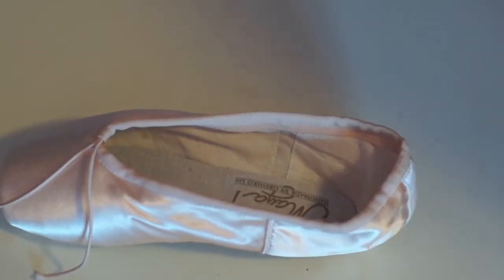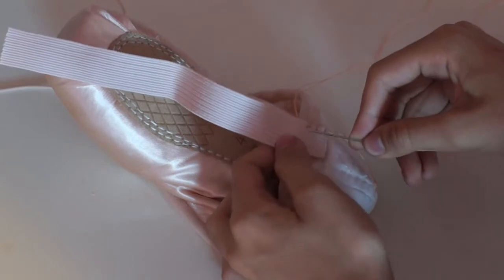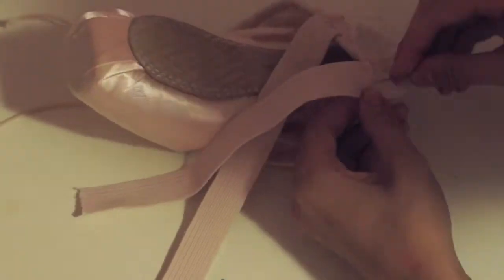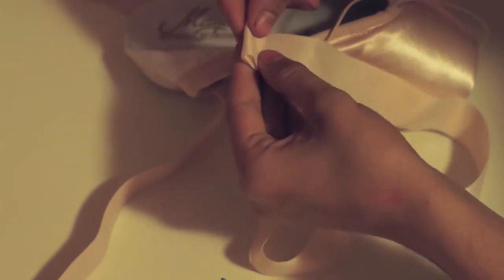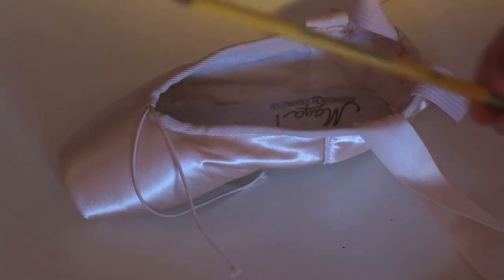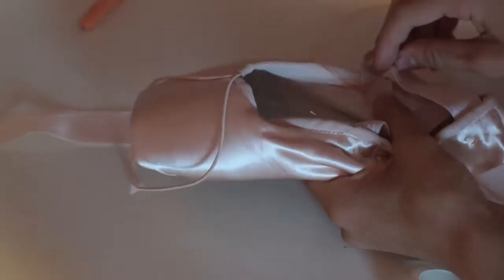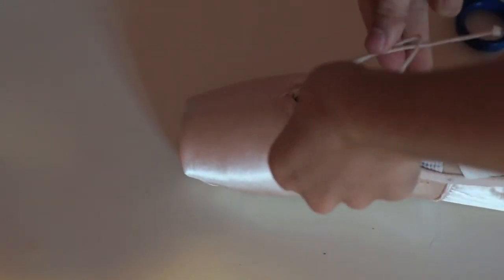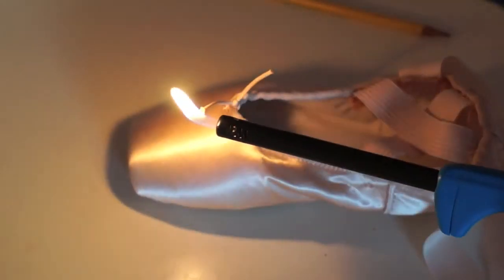We Dance To Live: How to Sew Pointe Shoes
Hello!

This another pointe shoe video! In this video i will show you how to sew your pointe shoes!